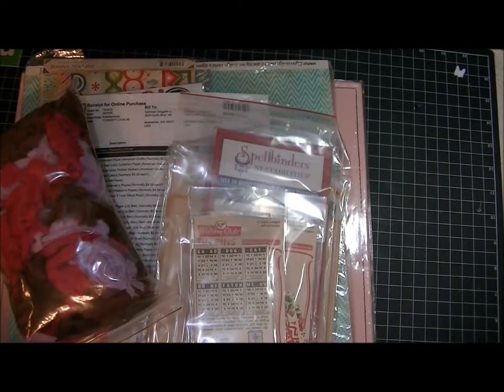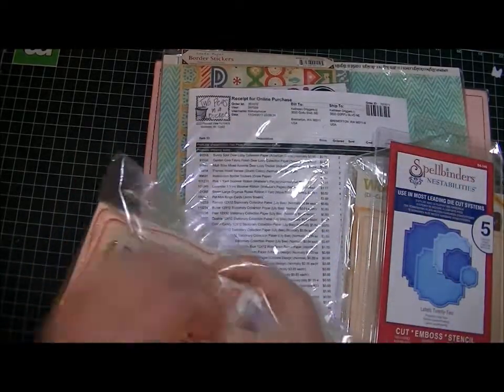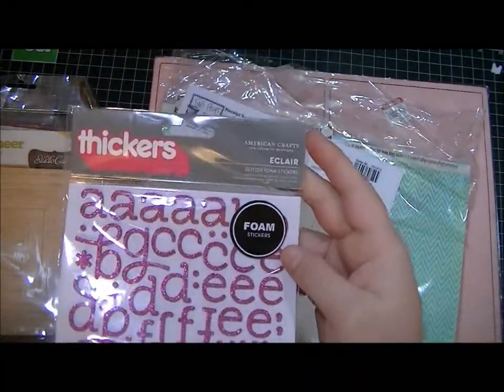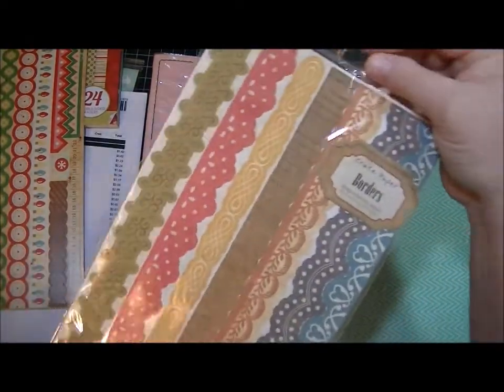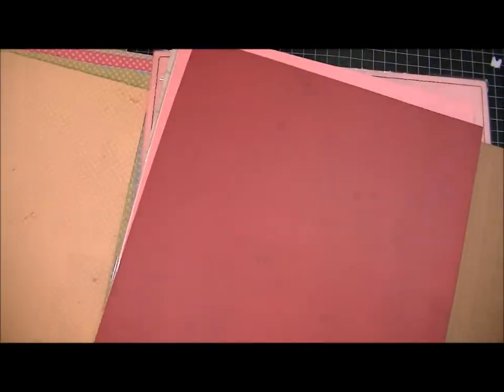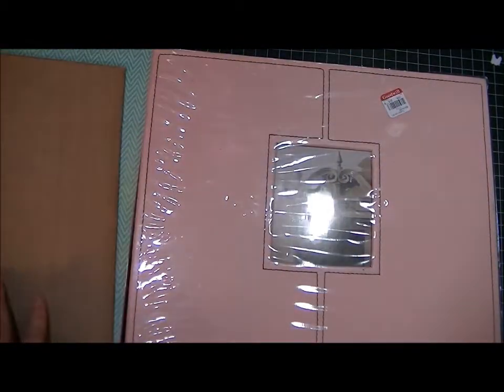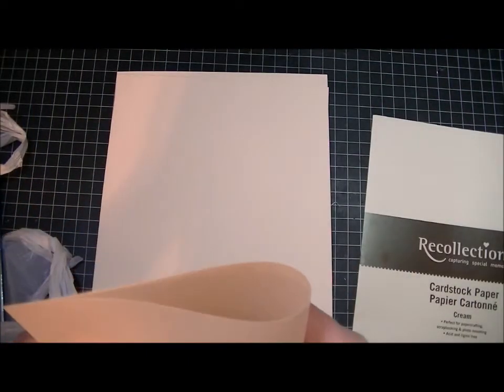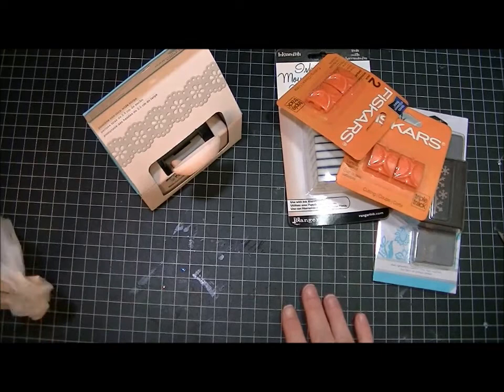Scrapbooking Haul from Two Peas in a Bucket and Michaels and a COUPON CODE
Scrapbooking Haul from Two Peas in a Bucket and Michaels and a coupon code for Kat Scrappiness.com!